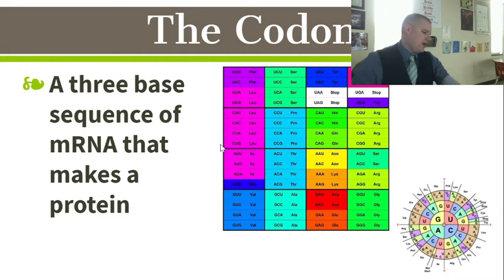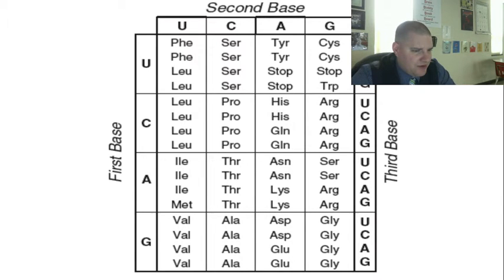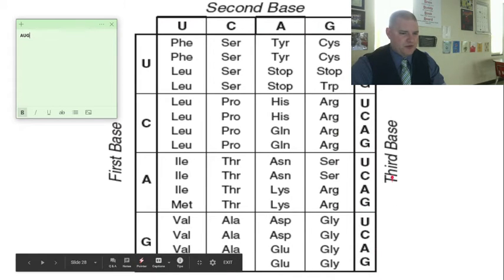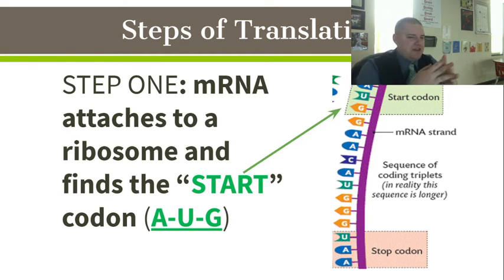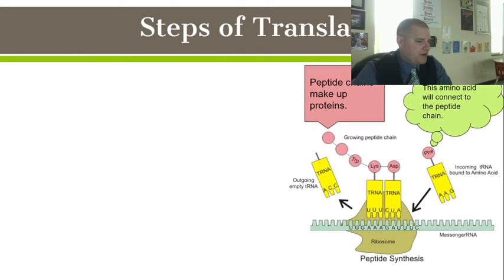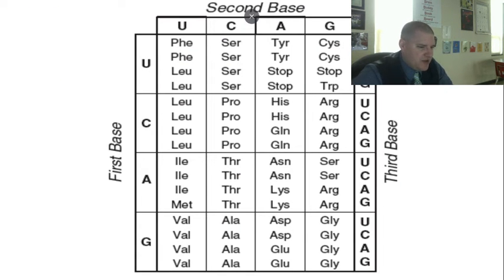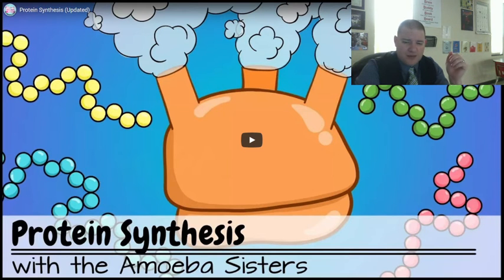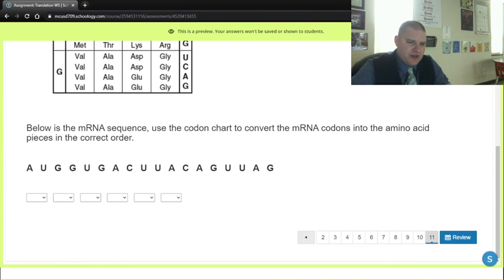Science Lesson: Tuesday 1/12